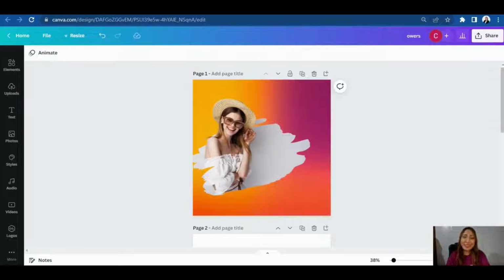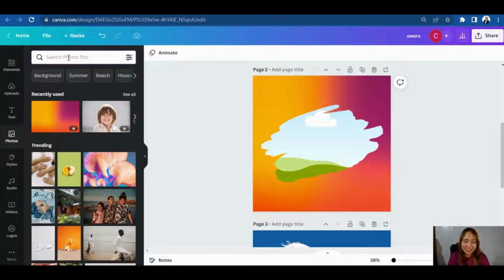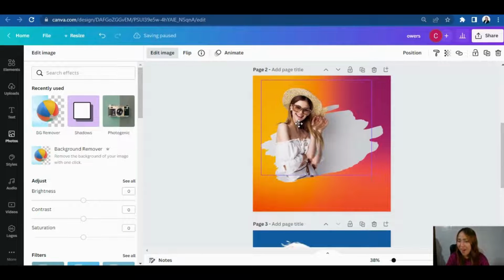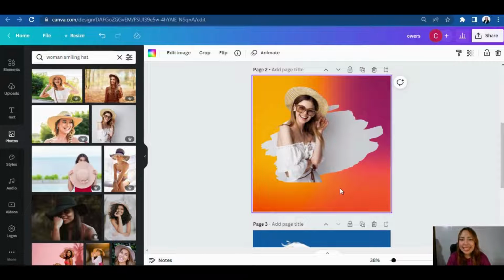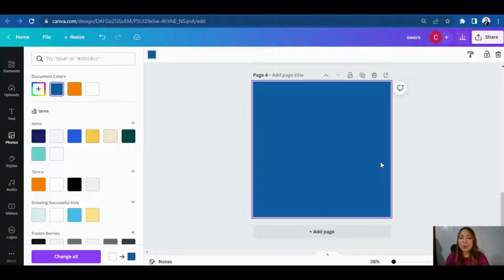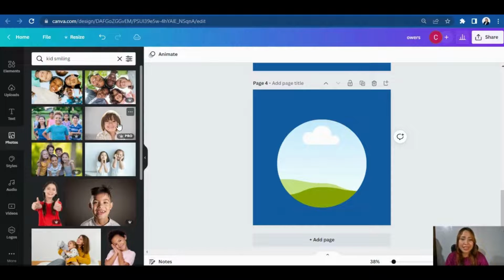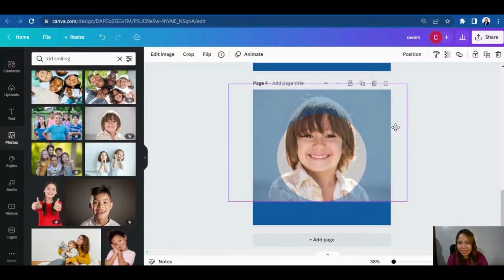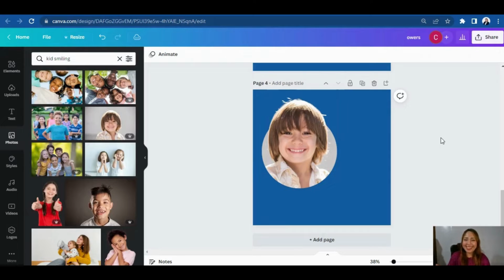Trendy Head Popping From Frame Effect in Canva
This video tutorial explains how to create a head-popping effect in Canva.